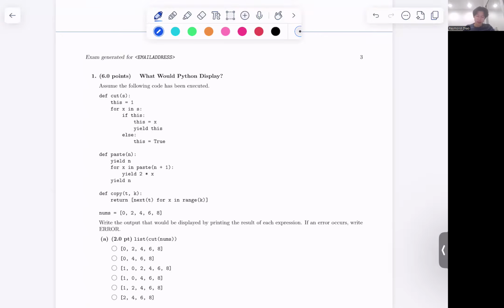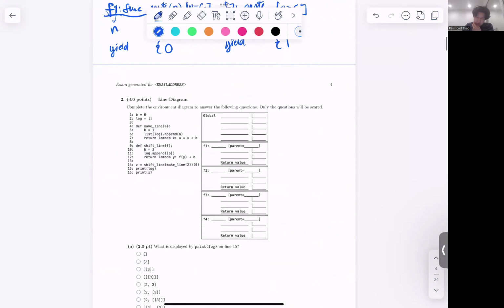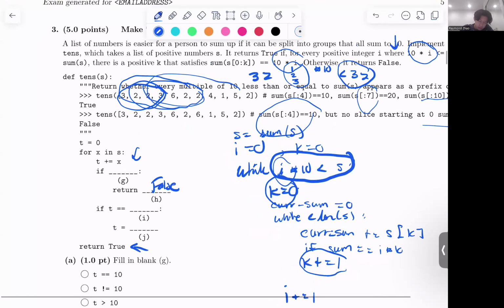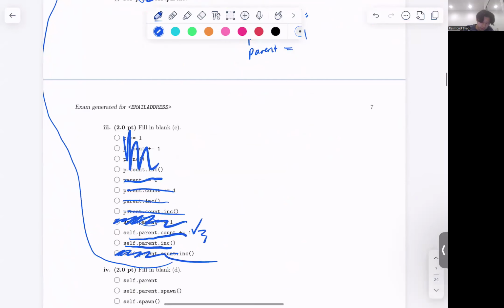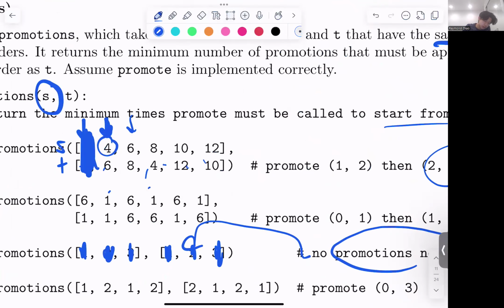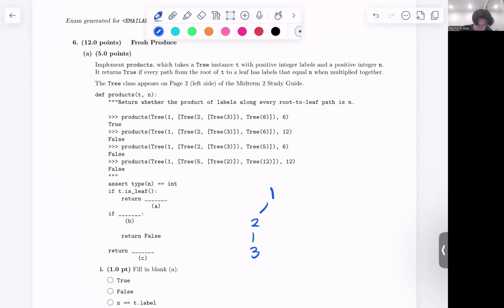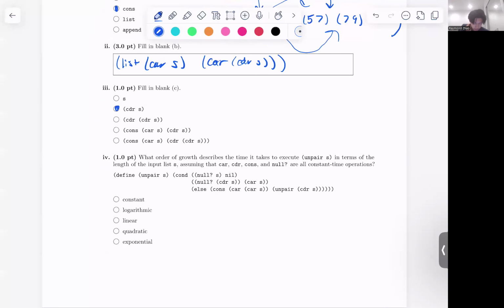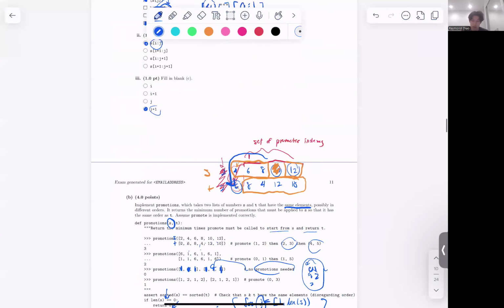CS 61A Fa24 Final Attempt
I did pretty bad on this one! Make sure you manage your time better than I did. Mostly spent way too long on the first one.

Mistakes

5c) -7, completely wrong (got 1 partial because lenient rubric)
6aii) -1
6biii) -2 mixed up x and k
6biv) -3 blank
7ai) -1
7c) -1 (got lucky with rubric with partials, but basically completely wrong)

0:00 Intro
0:01:37 1a
0:11:11 1b
0:15:50 1c
0:29:58 2a
0:36:29 2b
0:42:53 3
1:01:37 4a
1:15:15 4b
1:24:59 5a
1:30:20 5b
1:46:50 5c
2:01:42 6a
2:07:22 6b
2:18:50 7a
2:23:46 7b
2:31:16 8
2:41:14 7c